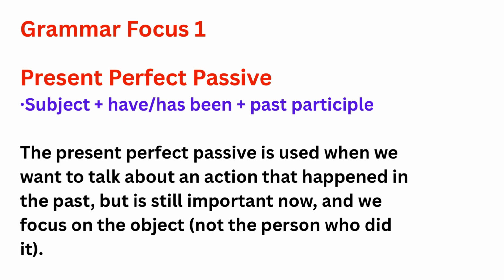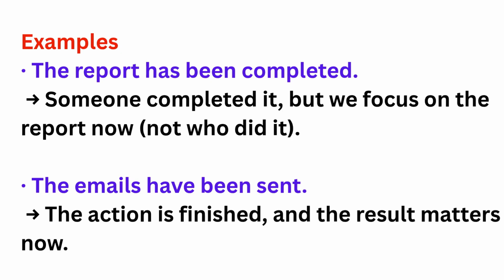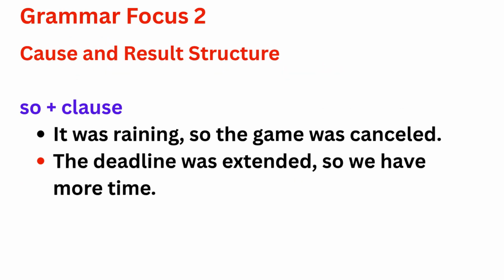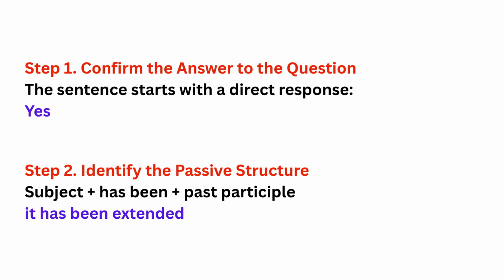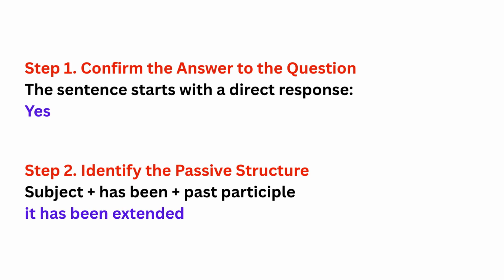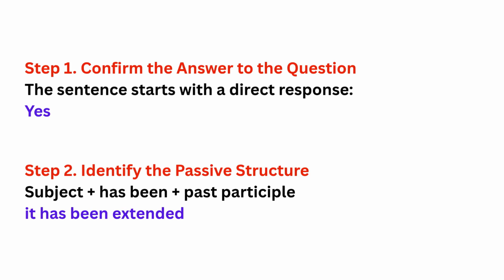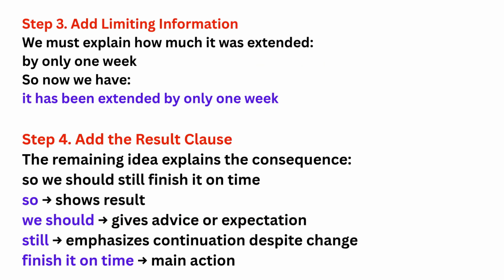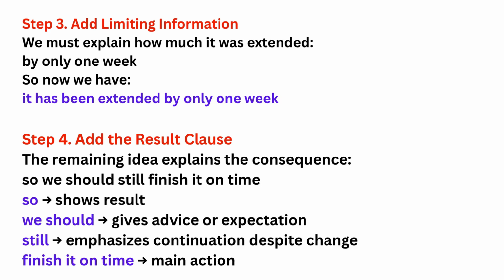TOEFL Writing – Build a sentence 25 (토플 라이팅 – 문법에 맞게 문장 만들기 25)